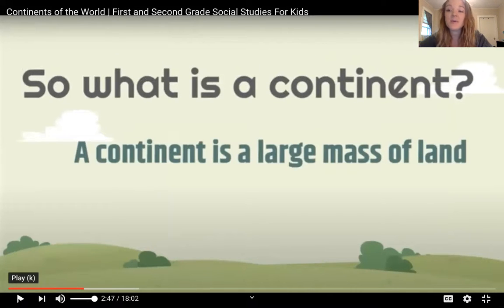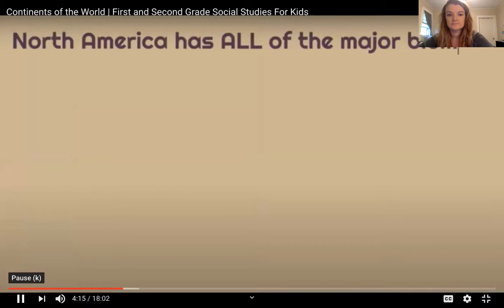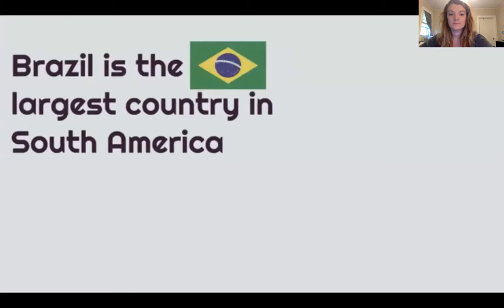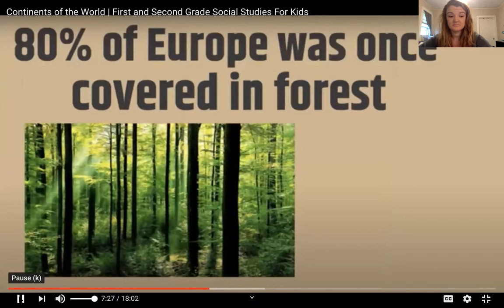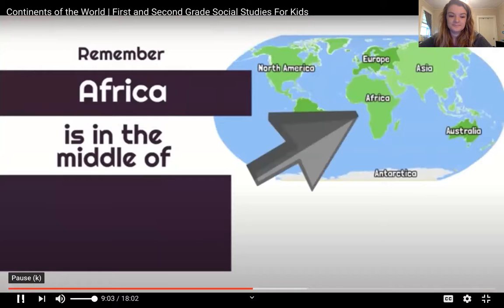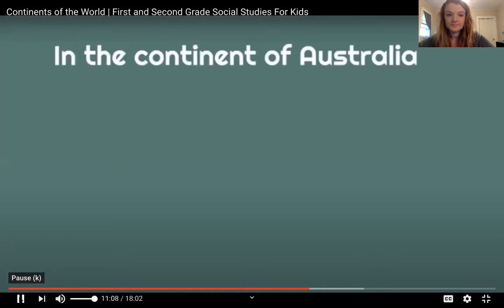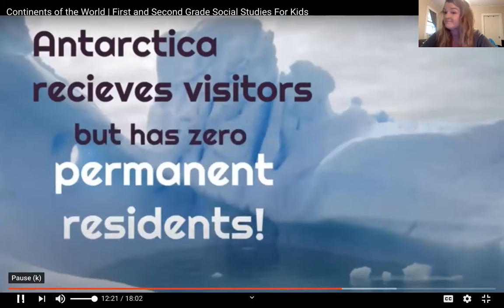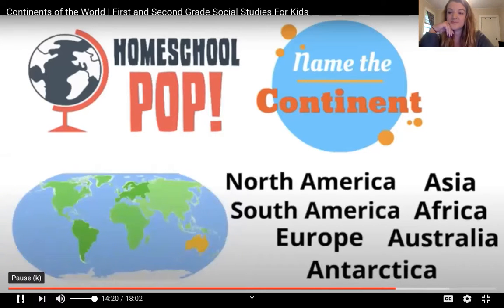Remote Learning Mini-Lesson 10/9/20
A mini lesson about the 7 continents and facts about each!